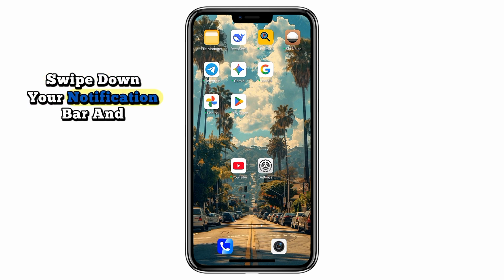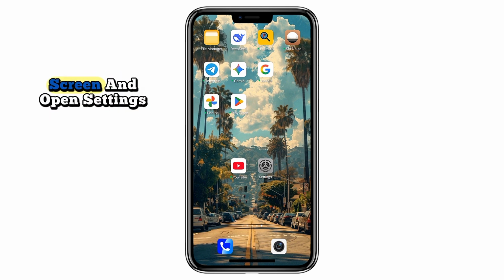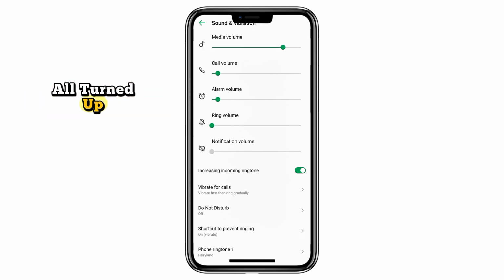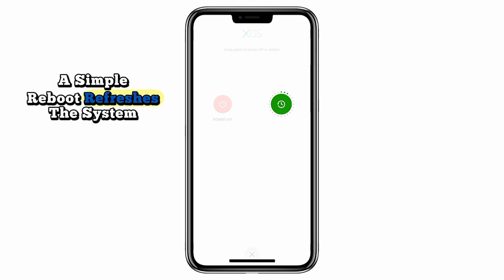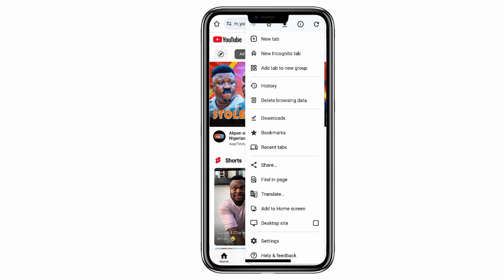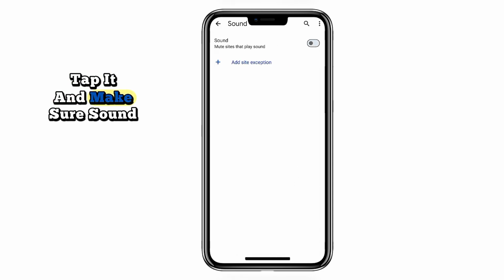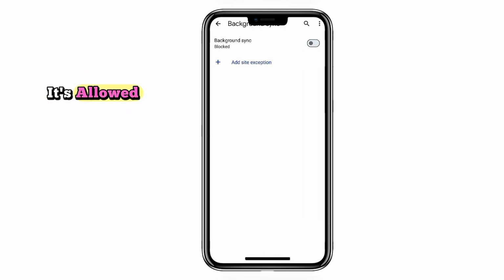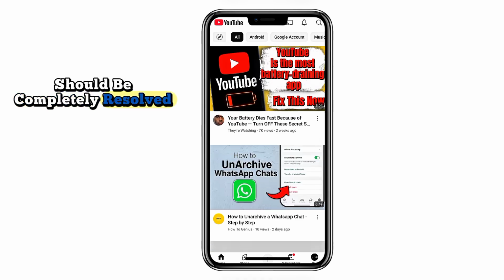Fix YouTube No Sound Problem on Android – Simple Settings to Restore Audio Fast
🎧 Are your YouTube videos playing with no sound on your phone? Don’t worry — this step-by-step tutorial will show you exactly how to fix it in minutes.

In this video, you’ll learn:

✅ How to check and adjust your phone’s sound & vibration settings
✅ Why turning off Bluetooth can instantly restore sound
✅ How to restart your phone to clear hidden glitches
✅ How to enable sound and background sync in Chrome settings
✅ The simple process to get YouTube audio working again
Whether you’re using Android or Chrome browser, these methods will help solve the YouTube no sound problem quickly and easily.
👉 Watch till the end, and your YouTube audio will be back in no time!